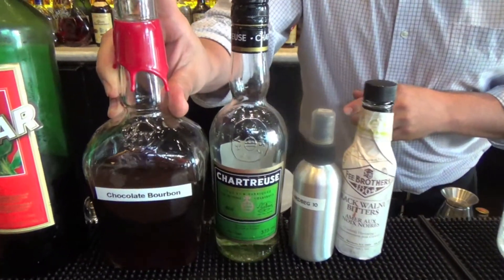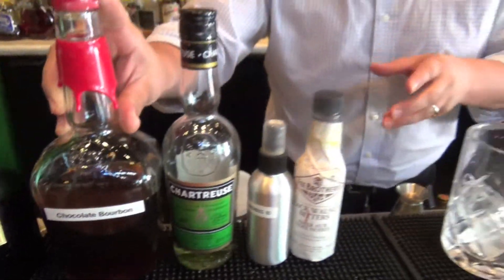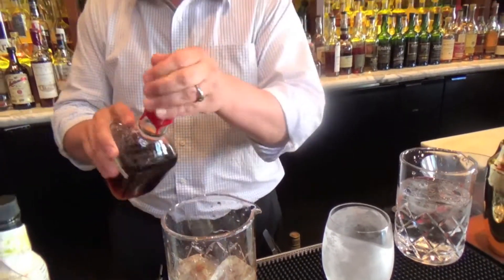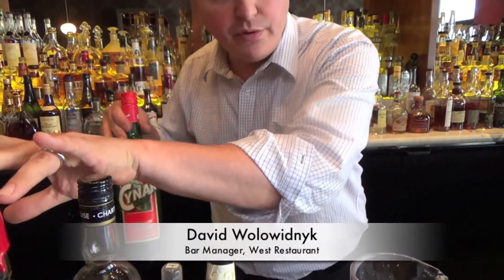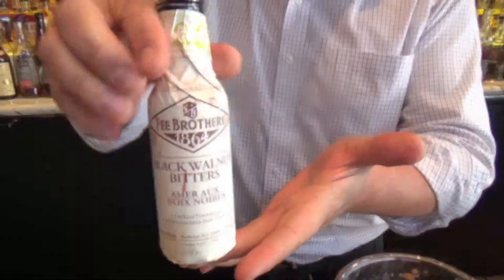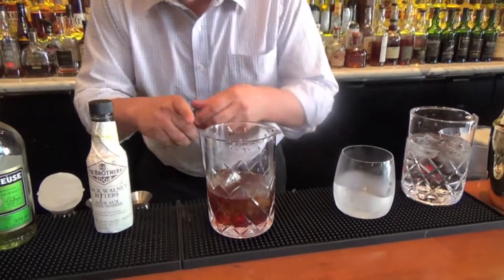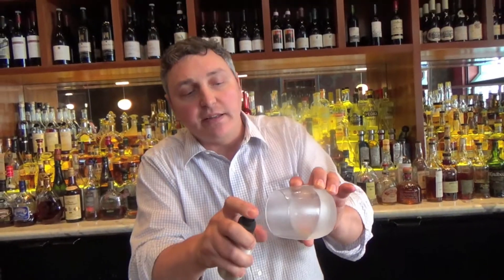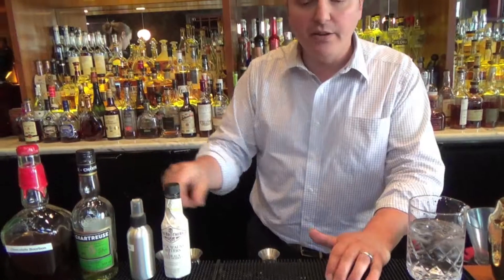Culinary Blasphemy Presents: Chartreuse and the Chocolate Factory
Culinary Blasphemy is more than just interesting food combos, it's also about creativity with the cocktails and no one creates a better cocktail controversy than David Wolowidnyk from West Restaurant in Vancouver!

Ever the storyteller and enthusiastic in his creations, David shares his inspiration behind Chartreuse and the Chocolate Factory!

For more Culinary Blasphemy, check out culinaryblasphemy.com